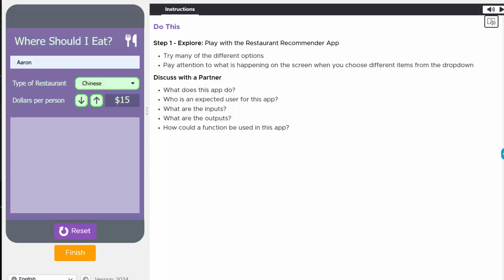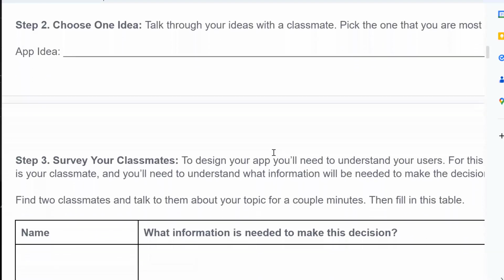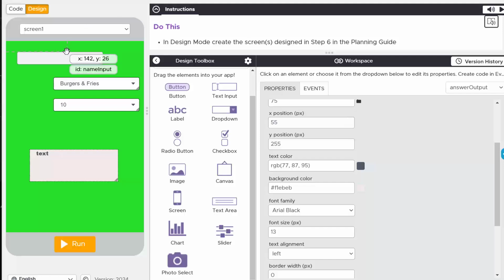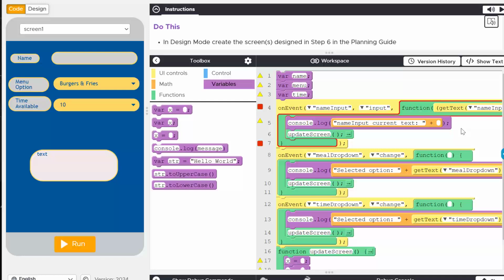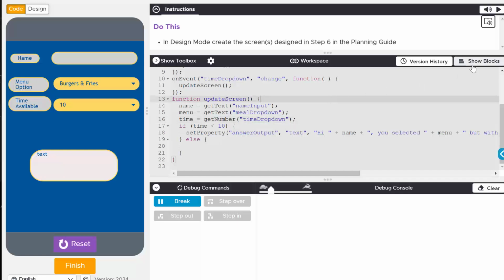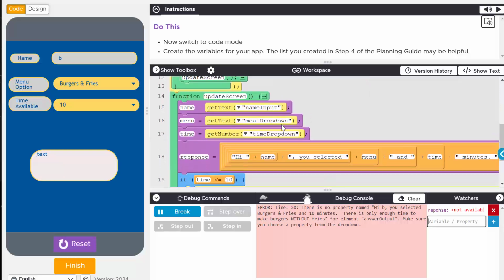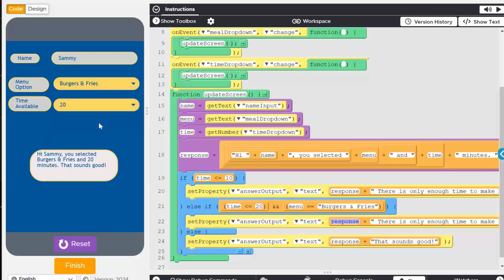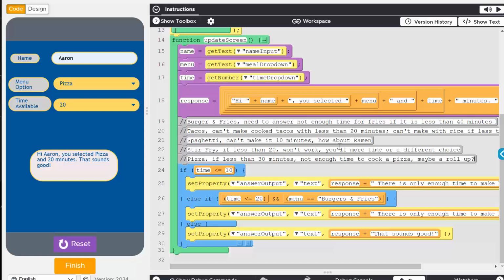AP CSP Unit 4 Lesson 12 A Planning App